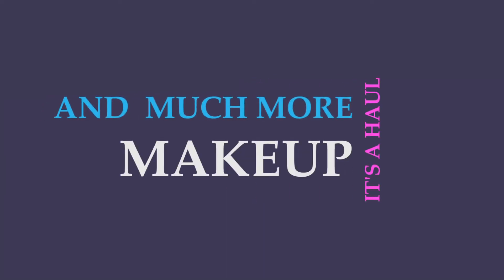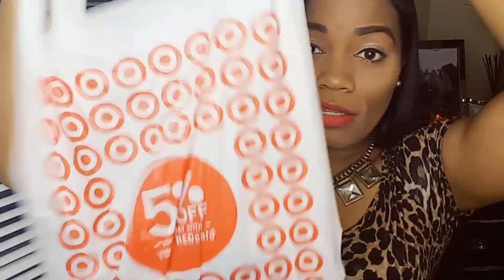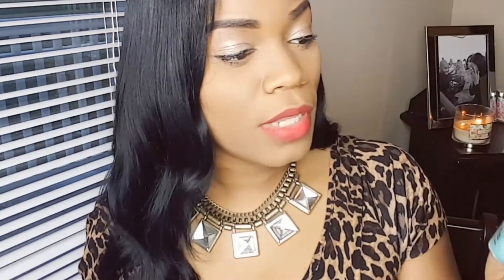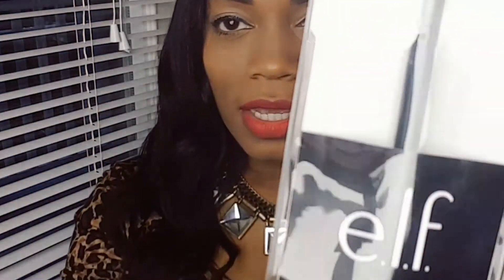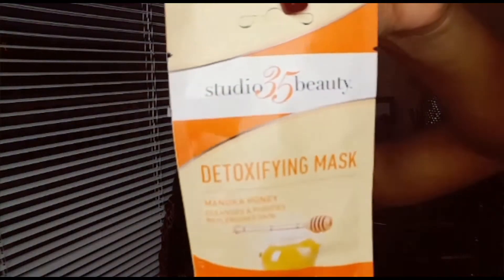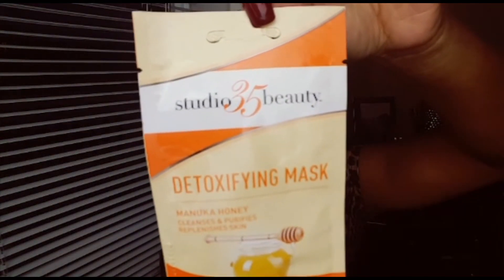HAUL TIME & MUCH MORE!!!!!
Neckllaces: Express
Leopard Dress: Forever 21

Makeup
*Ruby woo (Mac)
*Fawn concealer (LA PRO)
*High light cool tan (lLA PRO)
* Eye brow powder Embark (Mac)

Target, Walmart and Walgreen Products

*Pore-Defense Primer Serum (Hard Candy)
*Almay Eye makeup remover
* Brows now (Hard Candy)
* Shadow Spheres (Hard Candy)
* Baked blush Peachy Cheeky (elf)
*lip Liner #12 wish me luck & # in the nude (Essence)
* Kiss true volume Ritzy natural black
* Kiss strip lash adhesive
* Studio 35beauty Detoxifying Mask & Facial brightening sheet mask